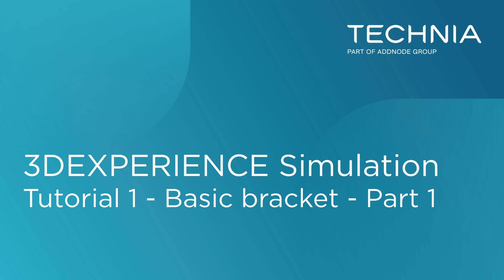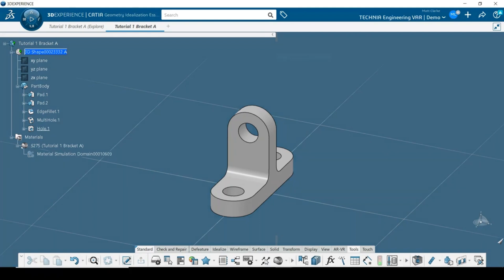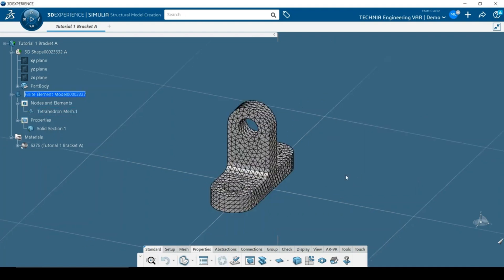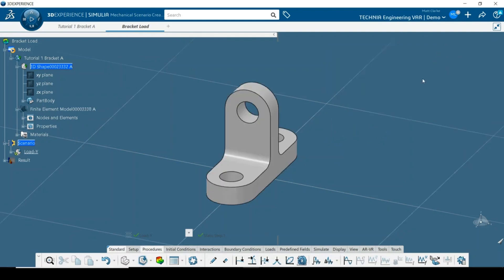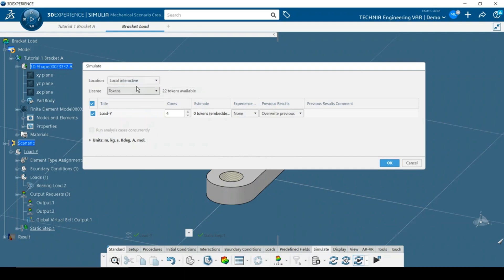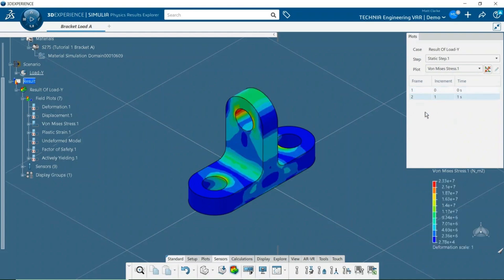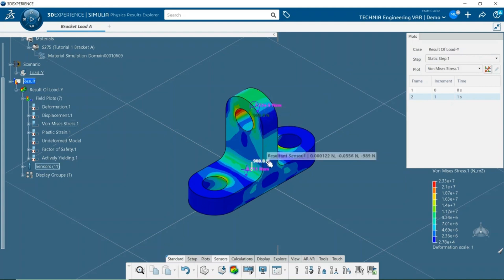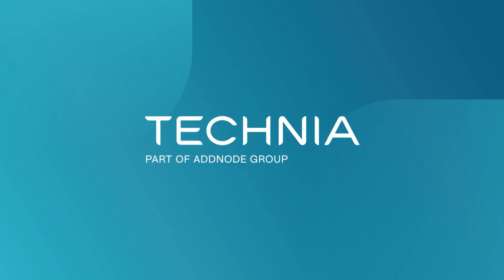3DEXPERIENCE Simulation Tutorial 1 - Basic Bracket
Discover how to perform simple finite element analysis using simulation apps on the 3DEXPERIENCE platform. In this comprehensive tutorial, we guide you through the process of creating, solving, and post-processing a basic bracket model using SIMULIA apps.

 This video shows a method for solving TECHNIA Finite Element Tutorial 1, as developed by Laurence Marks. Whereas the original tutorials were developed for Abaqus/CAE this video shows a method for solving using the SYE role on Dassault Système’s 3DEXPERIENCE Platform. The method shown is intended to take advantage of the capabilities of the apps used, rather than being an exact replication of the original solution.

Learn how to:
• Import and prepare component geometry
• Create a finite element model with appropriate meshing
• Define loads and boundary conditions
• Set up and run the simulation
• Analyze results using various post-processing tools